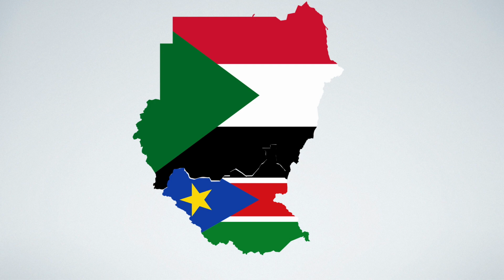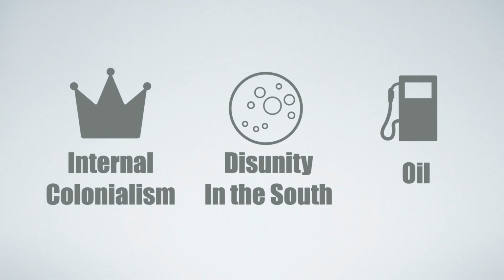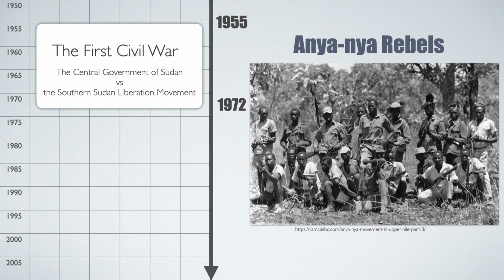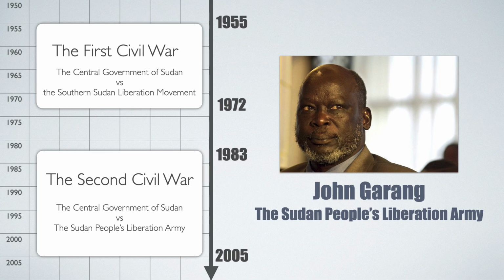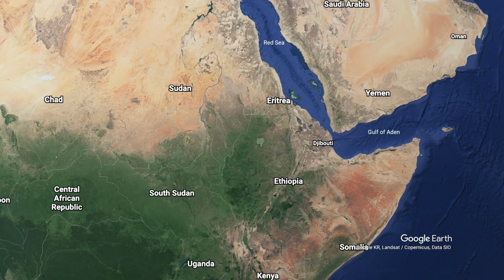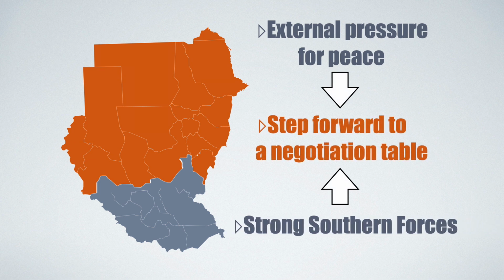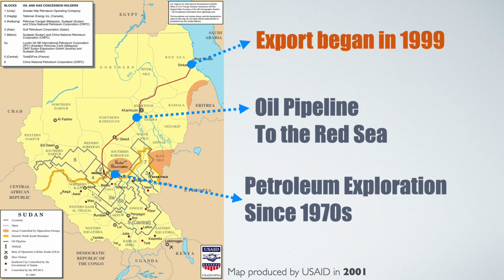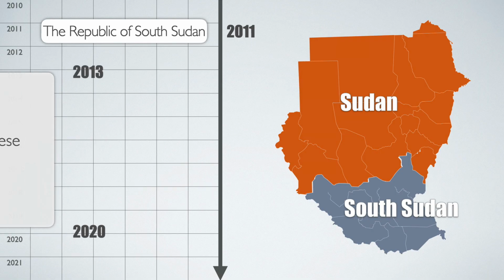[Root Causes] Sudan's Civil Wars Explained